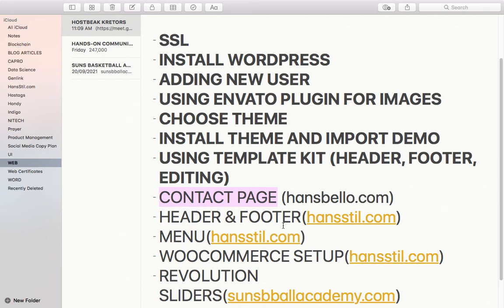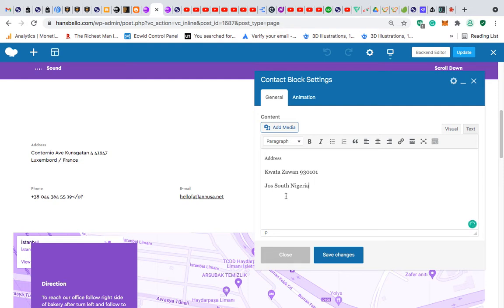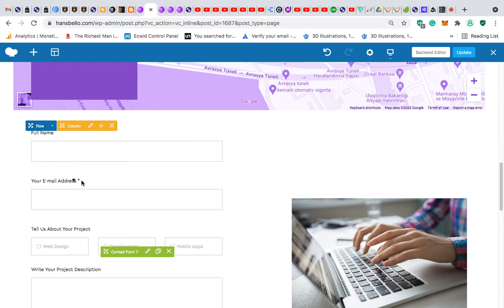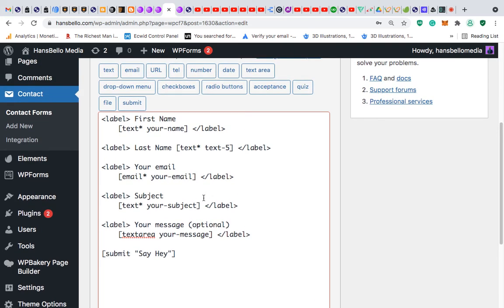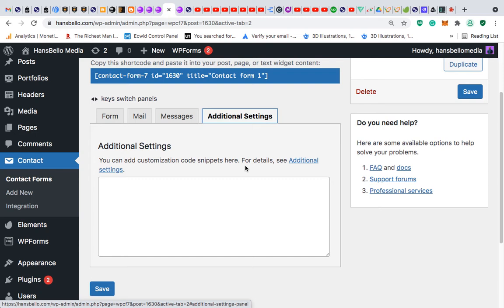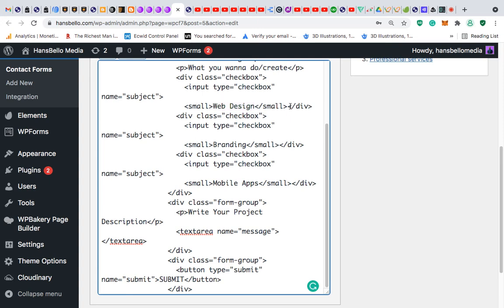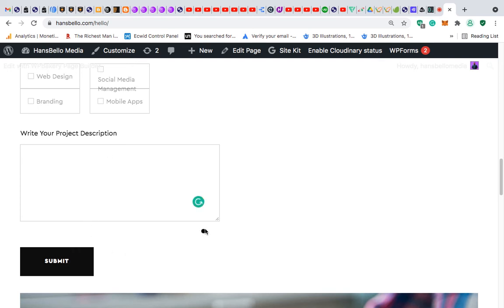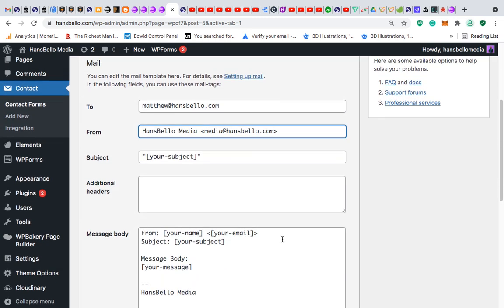Using Contact Form 7 on your WordPress Site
Start your website with Hostbeak today. get a domain and hosting: Click here to begin